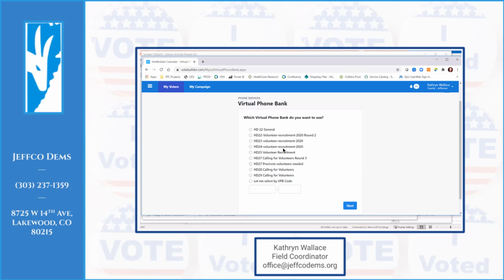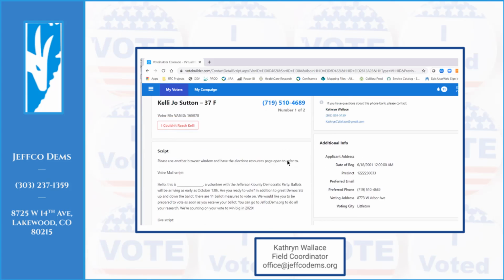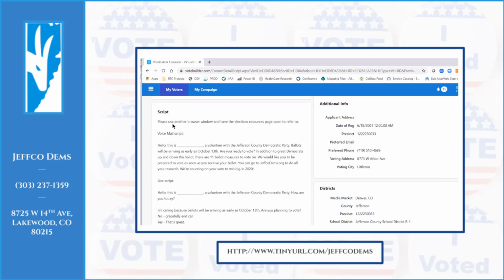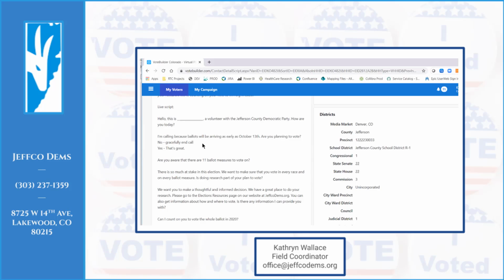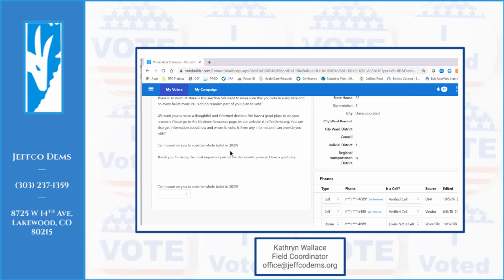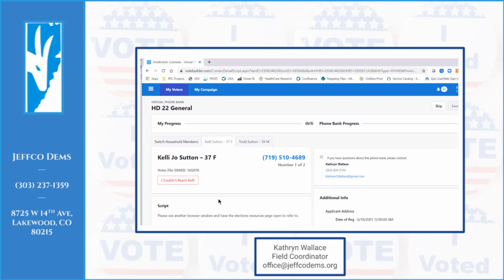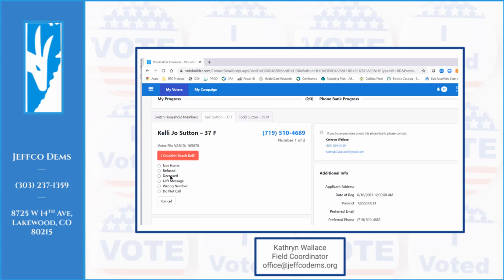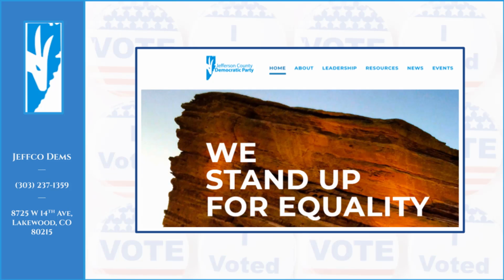Phone Banking 2020